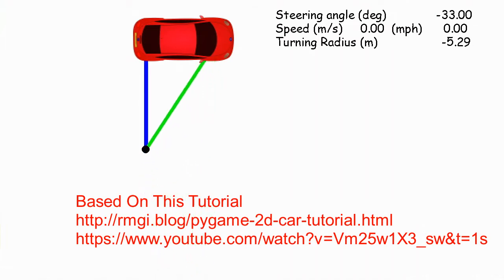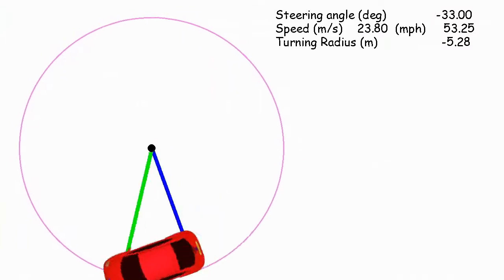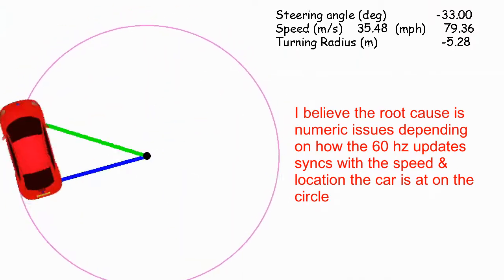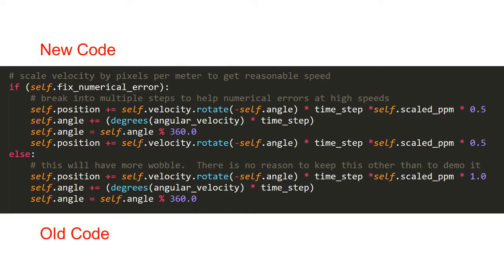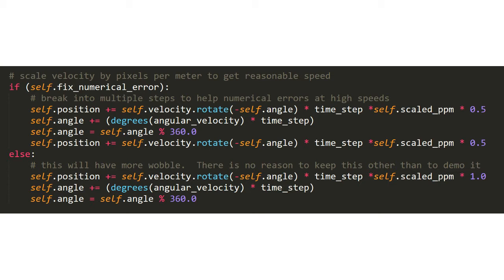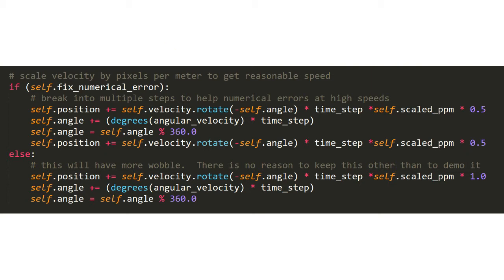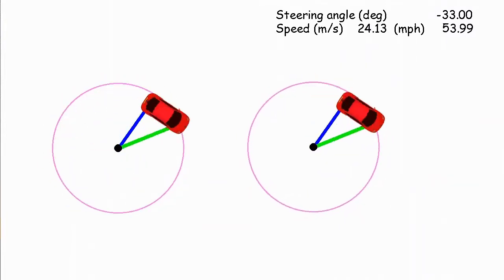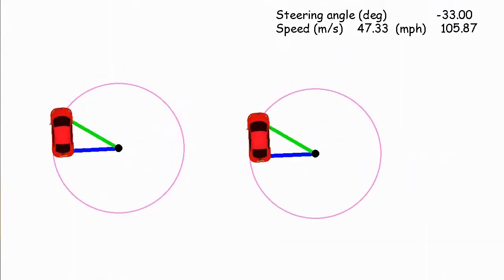Fixing Driving Game Wobble From Numeric Issues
This is a fix I applied to a steering tutorial that fixes a wobble the car has when it is driving in a circle.

The fix is quite simple,  instead of updating the position of the car in a single step, do it in two steps, 1/2 before updating the velocity, and 1/2 after.